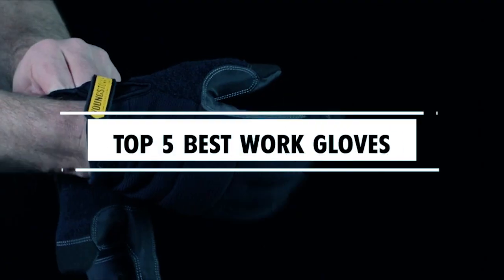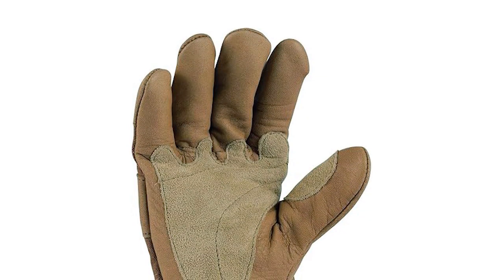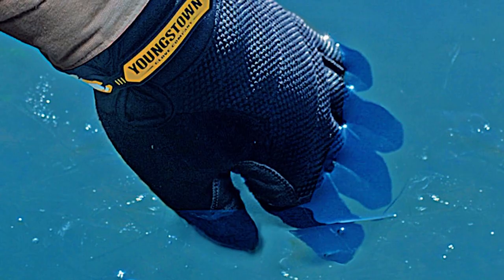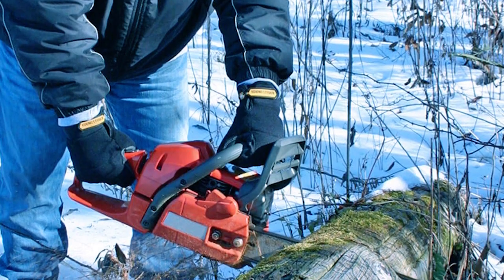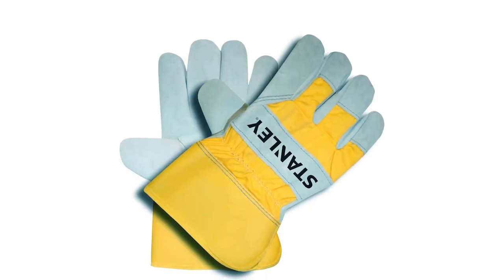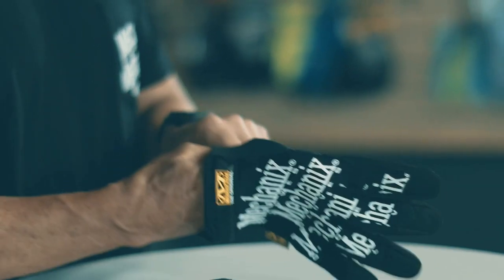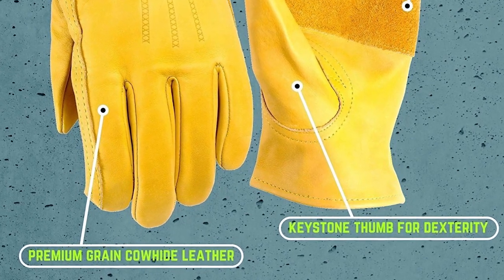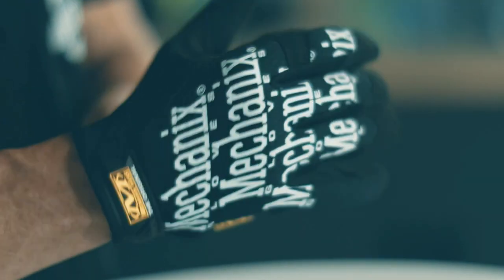Top 5 Best Work Gloves in 2024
Work Gloves: hey guys, in this video, we’re going to review of the top 5 best Work Glove.

➜ Links to the best Work Gloves 2024 we listed in this video:

00:00 INTRODUCTION.
00:16➜ 1. Carhartt A518 Work Gloves.
00:52➜ 2. Youngstown 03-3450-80-L Work Gloves.
01:31➜ 3. Cordova S73111 Work Gloves.
02:03➜ 4. Mechanix Wear ‎MG-05-010 Work Gloves.
02:42➜ 5. Wells Lamont 1209L Work Gloves.
03:16 OUTRO.
Hi there! In today's video, we will showcase the top 5 best Work Gloves you can buy this year. Let's start.

That is why when buying a Work Glove, there are a few things to consider; quality, durability, ease of use, and features.

In today’s video, we are going to look at the top five best Work Glove   available on the market today. We have made this list based on our own opinion, research, and customer reviews. We have considered their quality, features, and values when narrowing down the best choices possible. If you want more information and updated pricing on the products mentioned, be sure to check the links above.